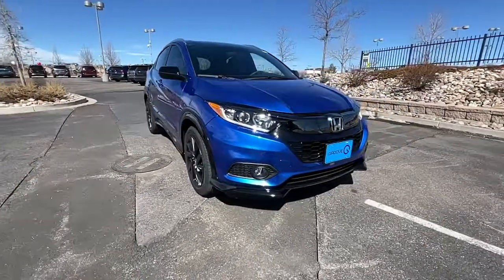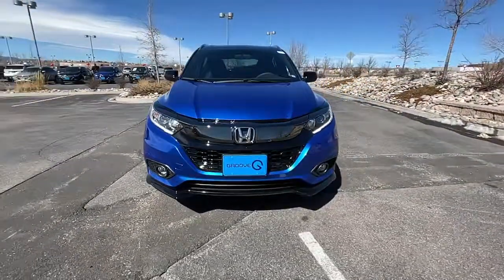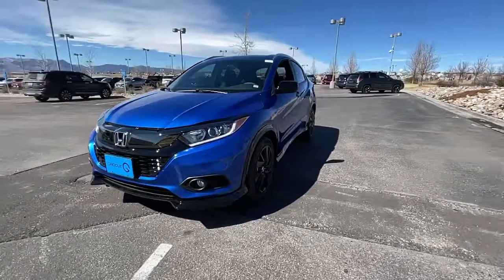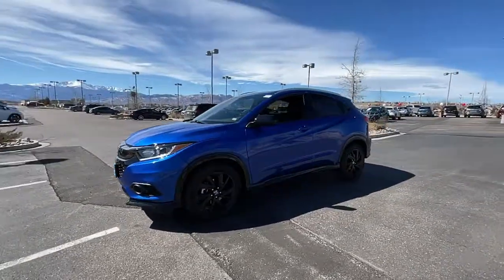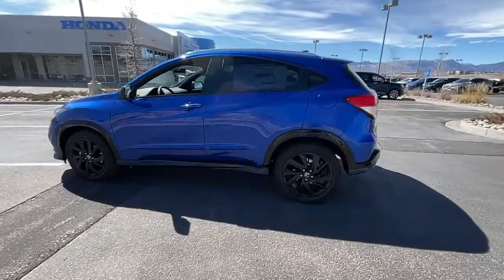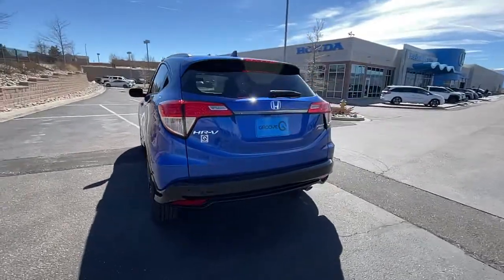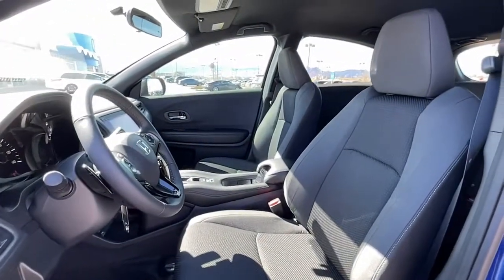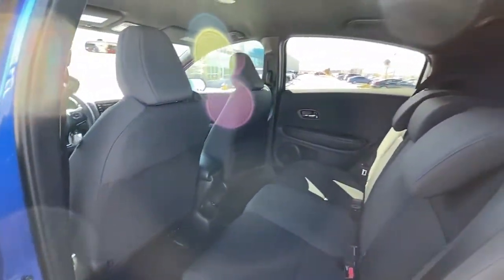2022 Honda HR-V Southern Colorado, Colorado Springs, El Paso County, Colorado, PowersAutoPark 320616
Aegean Blue Metallic New 2022 Honda HR-V available in Southern Colorado at Freedom Honda. Servicing the Colorado Springs, El Paso County, Colorado, PowersAutoPark area.

Freedom Honda
4955 New Car Drive

Recent Arrival! 2022 Honda HR-V Sport Aegean Blue MetallicbrbrThis HR-V Sport is nicely equipped with 4 Speakers 4-Wheel Disc Brakes 5.436 Axle Ratio ABS brakes Air Conditioning Alloy wheels AM/FM radio Apple CarPlay/Android Auto Brake assist Bumpers: body-color Cloth Seat Trim Driver door bin Driver vanity mirror Dual front impact airbags Dual front side impact airbags Electronic Stability Control Exterior Parking Camera Rear Front anti-roll bar Front Bucket Seats Front Center Armrest Front fog lights Front reading lights Front wheel independent suspension Illuminated entry Low tire pressure warning Occupant sensing airbag Outside temperature display Overhead airbag Panic alarm Passenger door bin Passenger vanity mirror Power door mirrors Power steering Power windows Radio data system Radio: AM/FM Stereo Audio System (180-Watt) Rear anti-roll bar Rear window defroster Rear window wiper Remote keyless entry Roof rack: rails only Security system Speed control Speed-sensing steering Split folding rear seat Spoiler Steering wheel mounted audio controls Tachometer Telescoping steering wheel Tilt steering wheel Traction control Trip computer and Wheels: 18 Matte-Black Alloy.